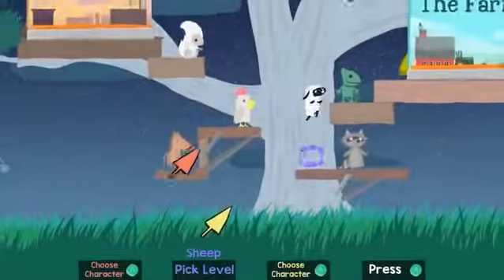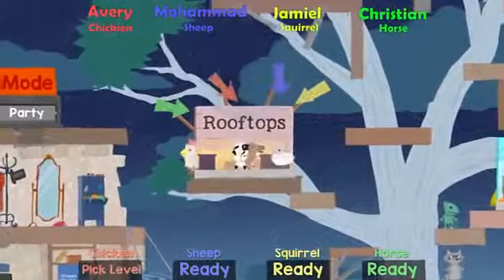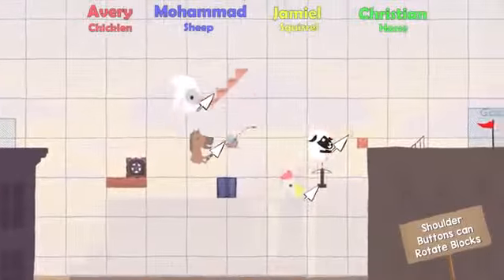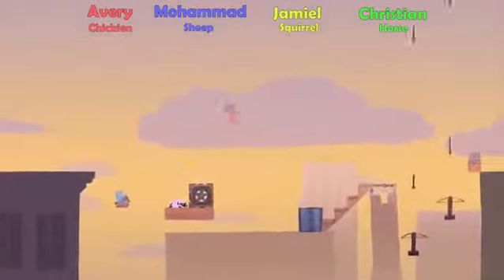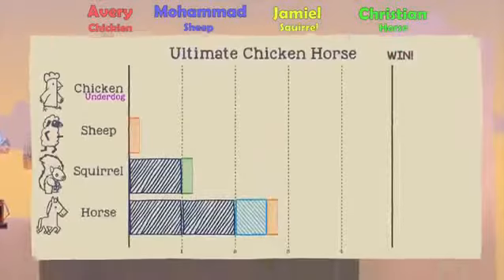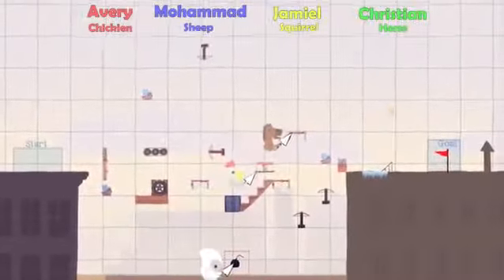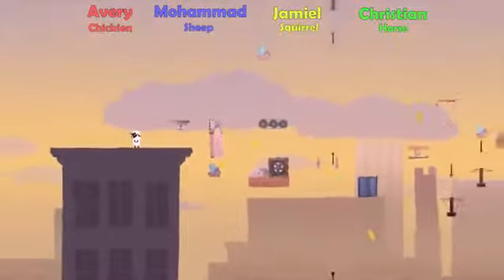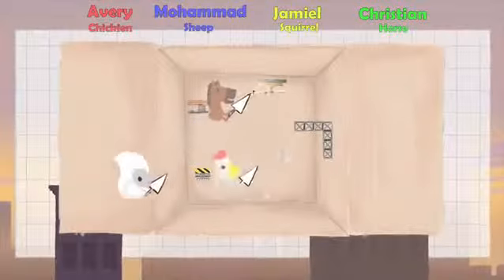BluEdge Group Presents Whose the True Chicken Ultimate Chicken Horse clip1